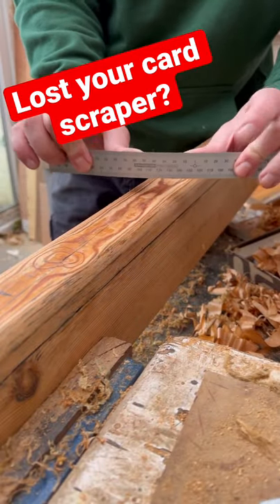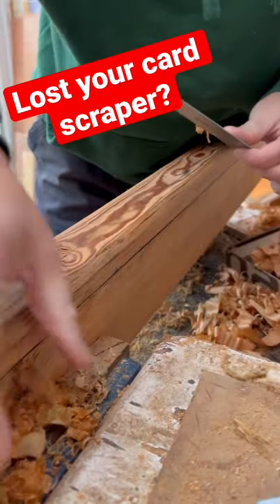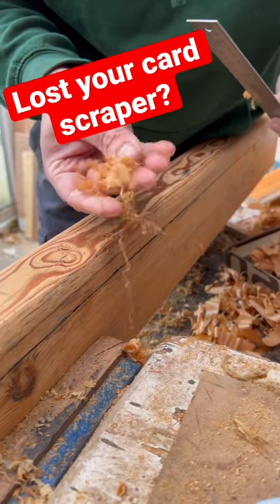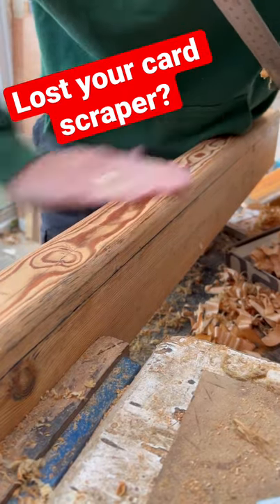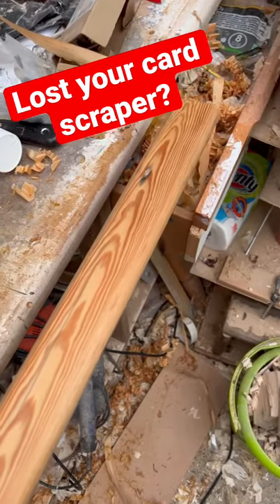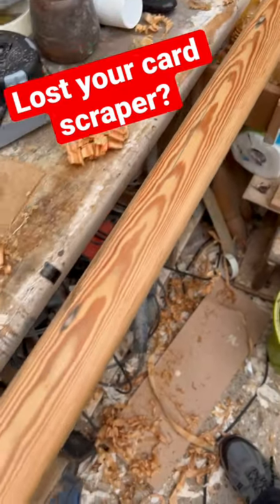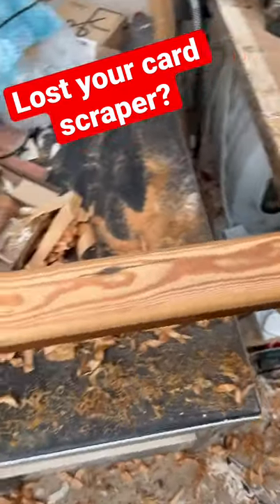Lost your card scraper?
This is a great trick if you’ve lost your card scraper or just do t have one. Use the metal ruler that you pick for knife marking and it will have a keen edge to it ready to scrape!